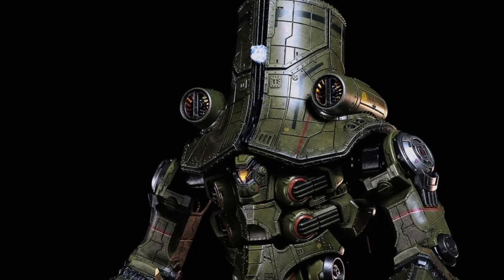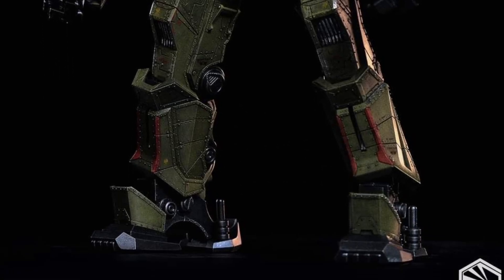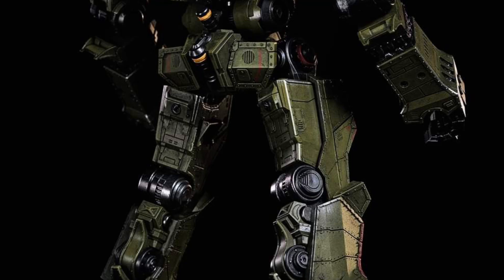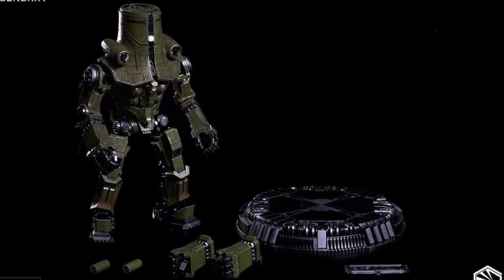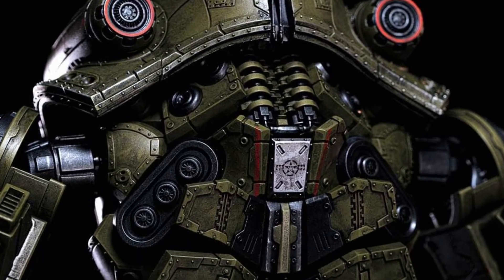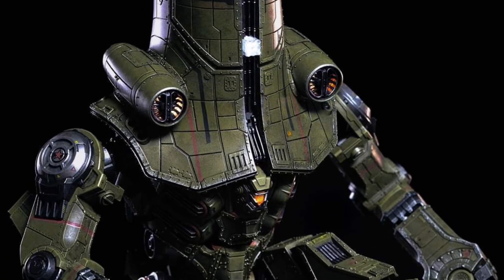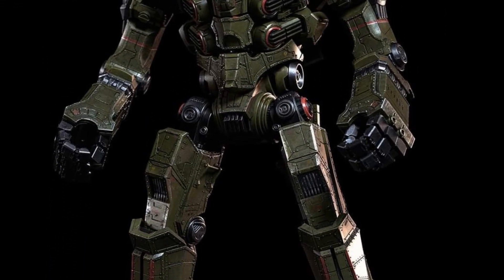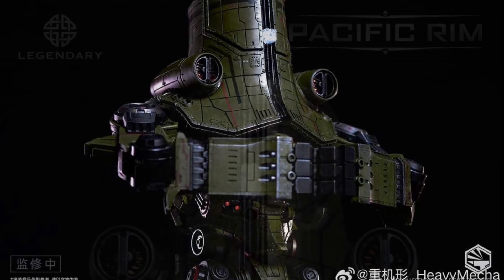New Pacific Rim Infinity Studio Cherno Alpha action figure revealed